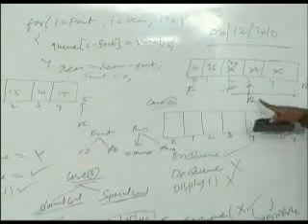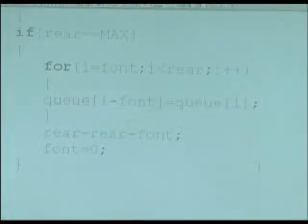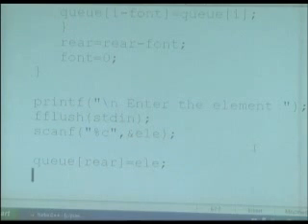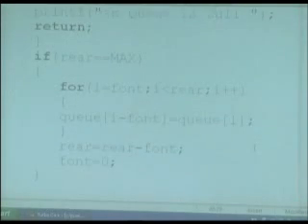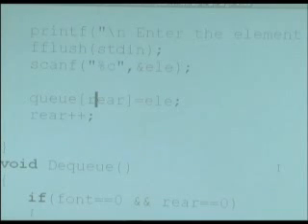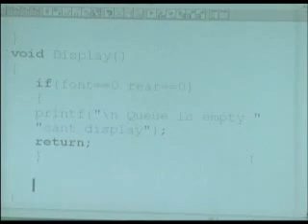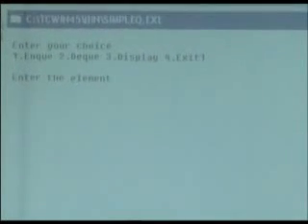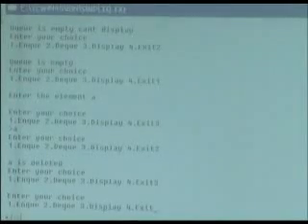Data structure salman session 4 part4